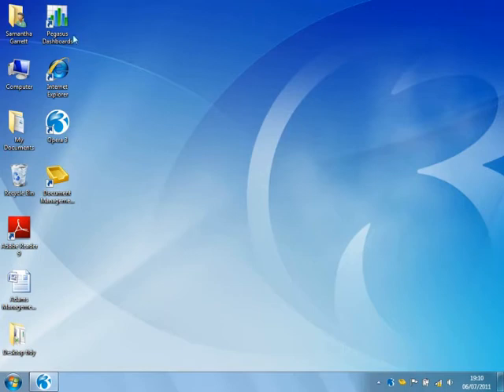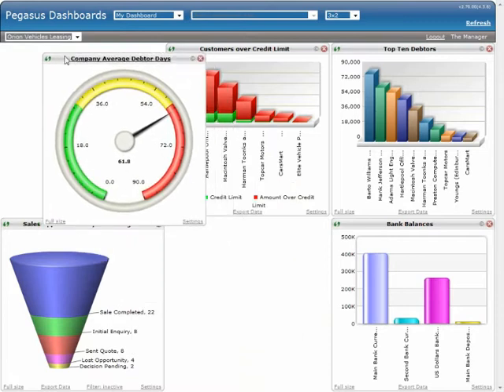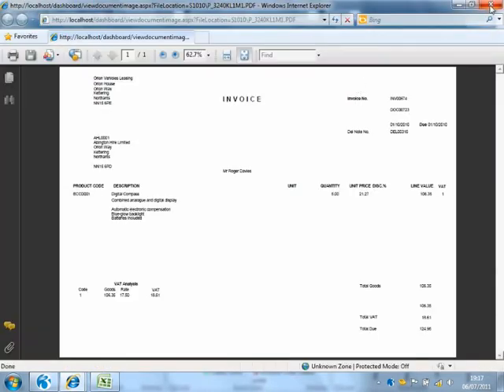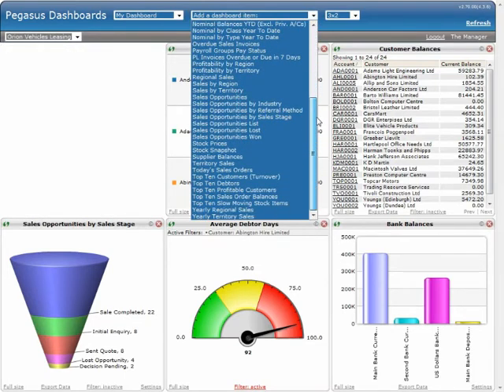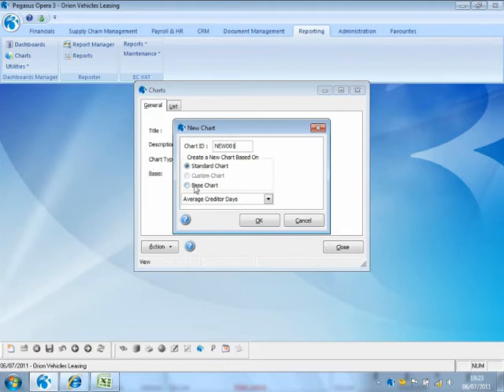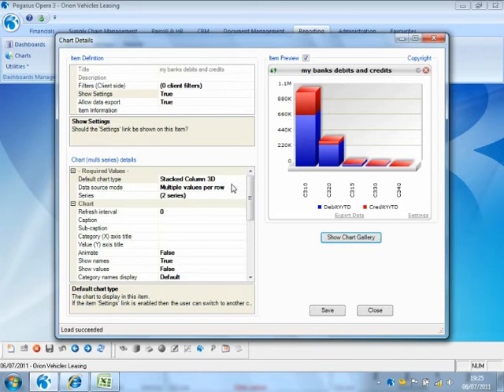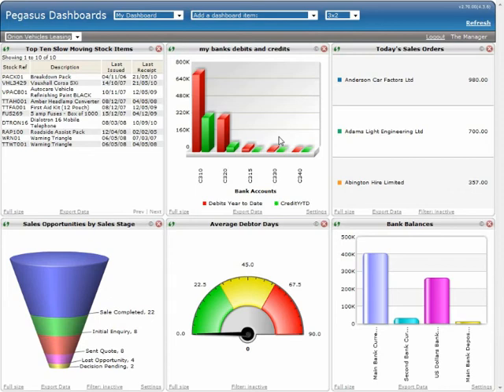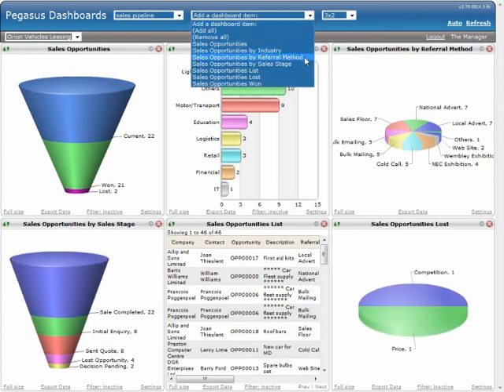Pegasus Dashboards: Real-time Monitoring of Your Businesses Performance from Anywhere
Pegasus Dashboards provides key business data in a range of eye catching graphs and charts in real time, with powerful drilldown to underlying data. This allows the management team to easily identify trends and issues and take immediate action. Access from anywhere with an internet connection, without requiring a full version of the accounting package on your computer.

Our blog 'IT's for SME's' can be found - it is the essential guide to IT for small to medium sized businesses, find out today how you could revolutionise your business by adopting new technologies and IT practices.